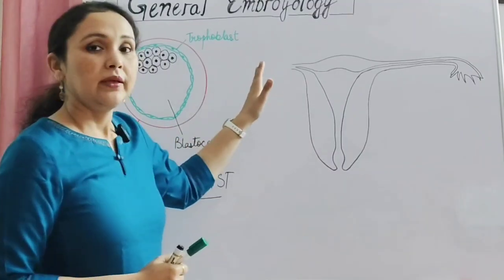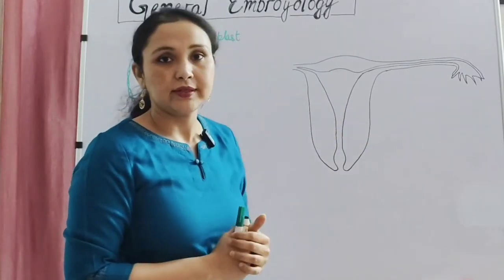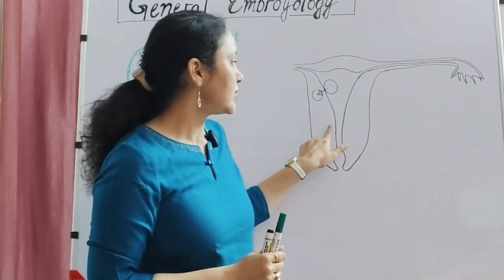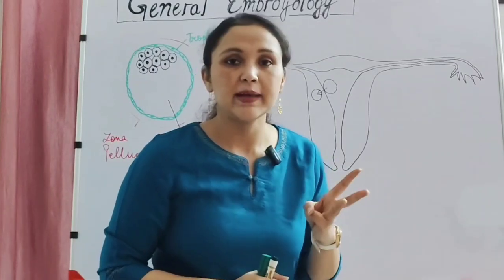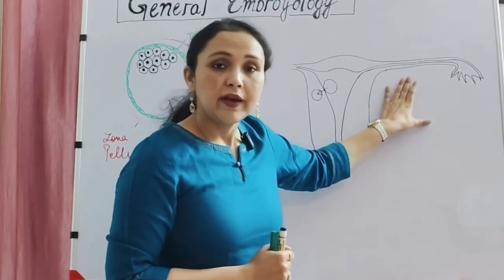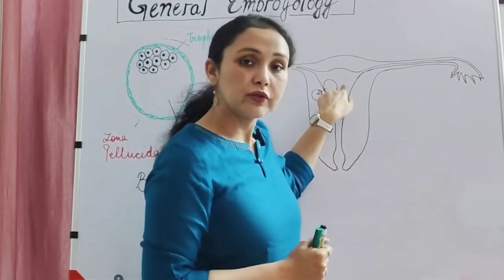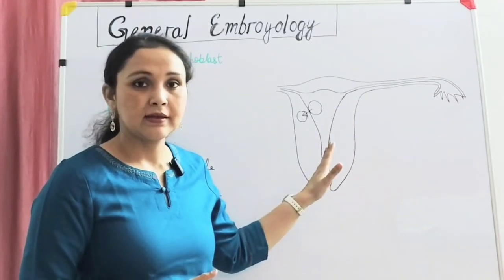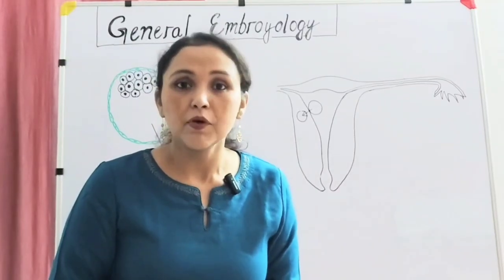General Embryology - Implantation of Blastocyst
Implantation, Blastocyst, ectopic pregnancy, placenta praevia